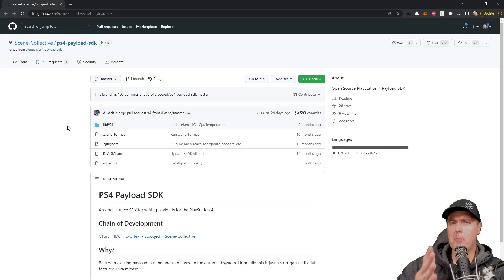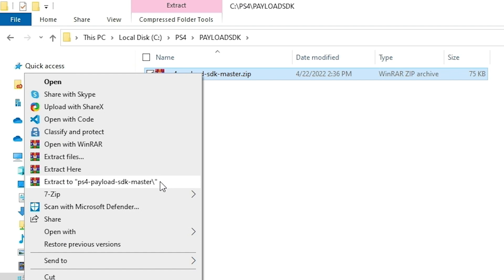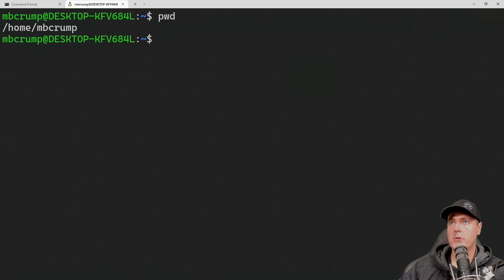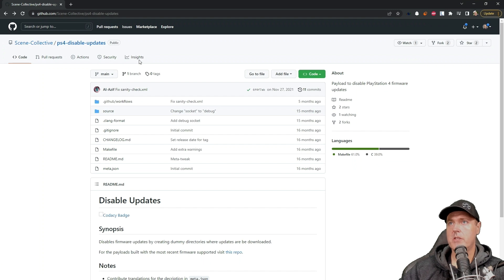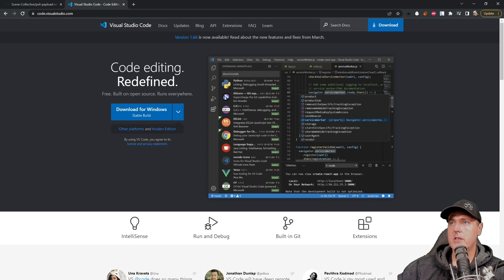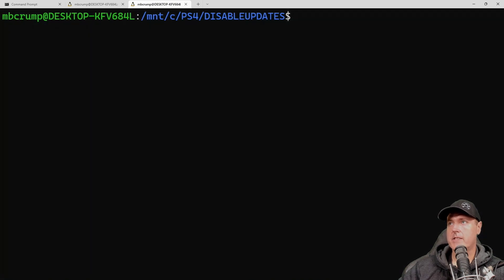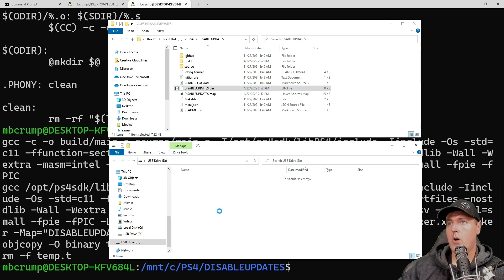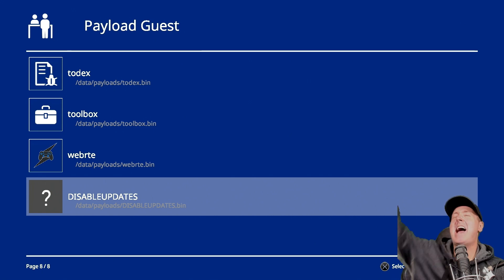How to make a PS4 Payload from Scratch! [To use with PS4 Homebrew]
Scene-Collective/ps4-payload-sdk: Open Source PlayStation 4 Payload SDK

Visual Studio Code - Code Editing. Redefined